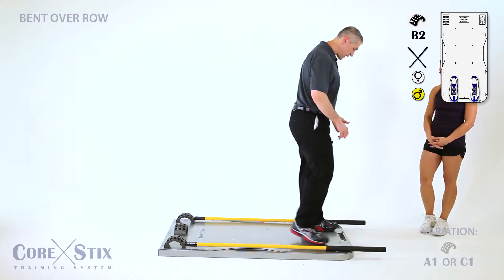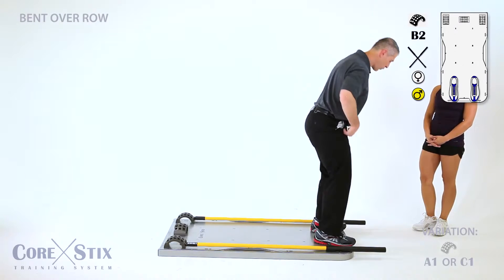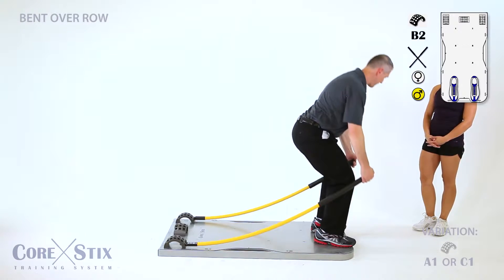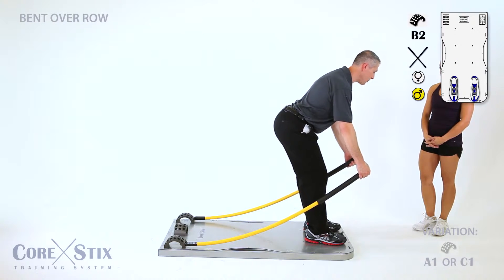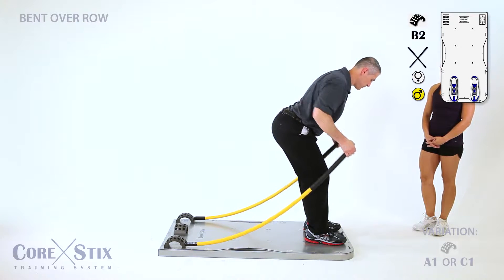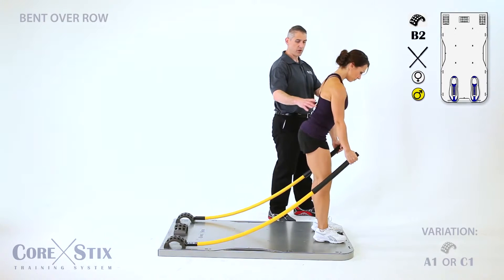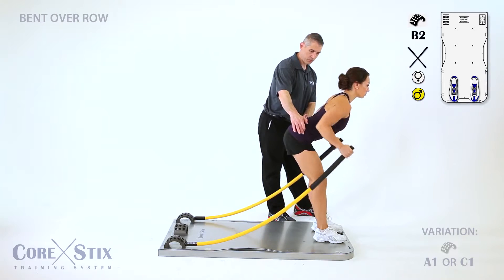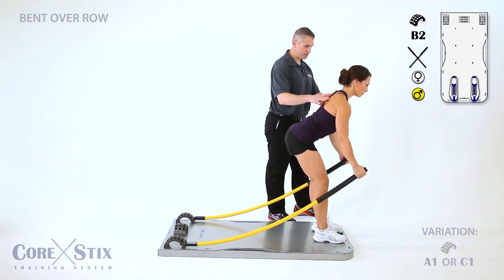Bent Over Row